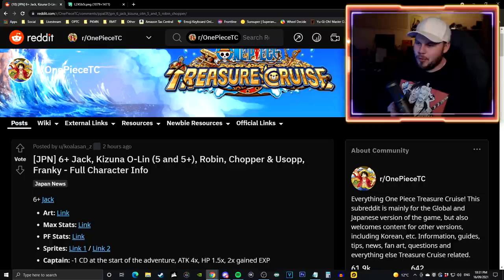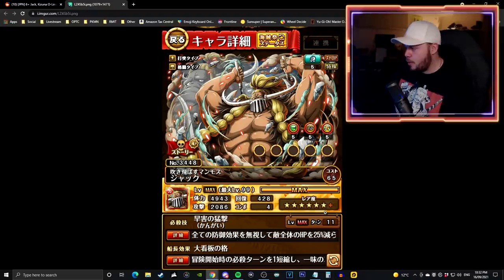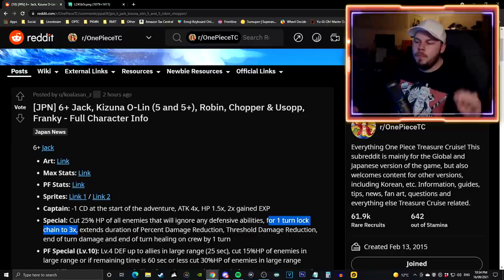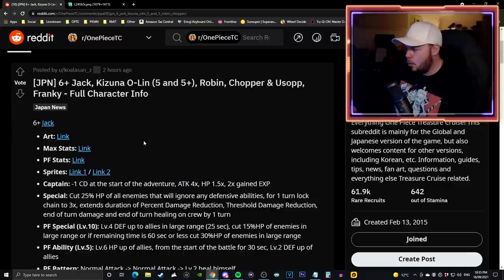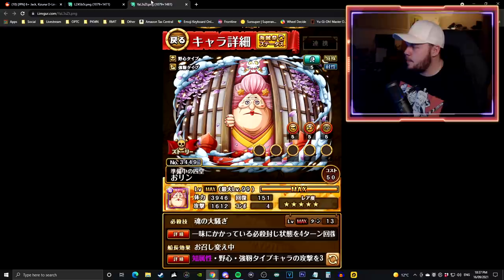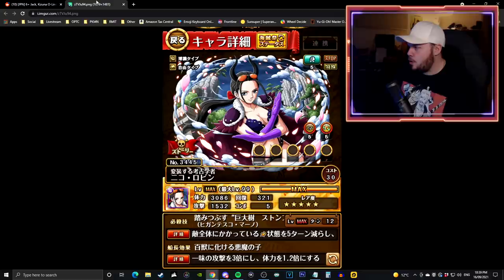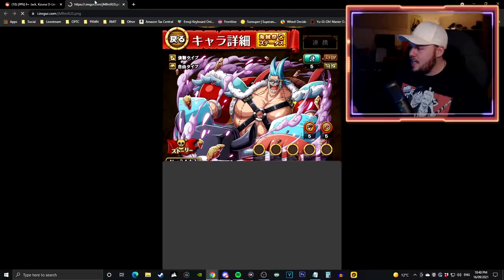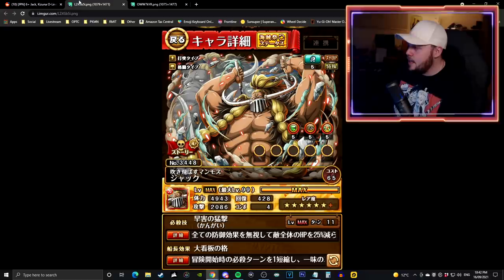6+ JACK DEBUTS?! New Japan Data Download! (ONE PIECE Treasure Cruise)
6+ JACK DEBUTS?! New Japan Data Download! (ONE PIECE Treasure Cruise)

Jeremy
Wiktor Solarek
Wilber
Karissa Thomas
Louis Maloney
Jhordyn McEvoy
TheLordShiro
Cody Swinimer
gabe martin
Brainy
Angel Nuno
Owen Thal